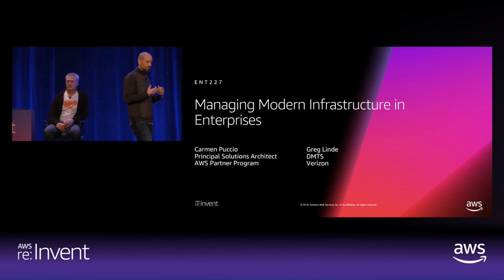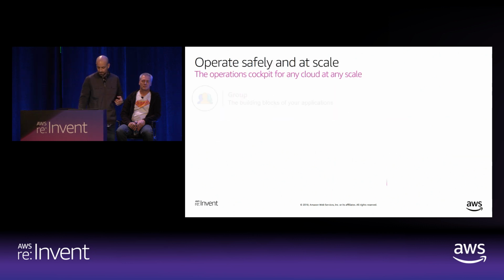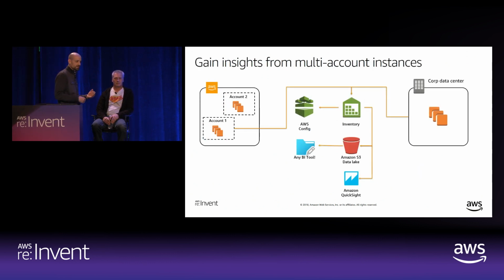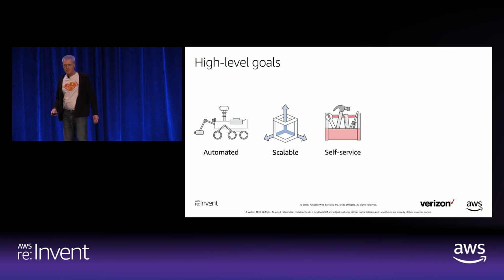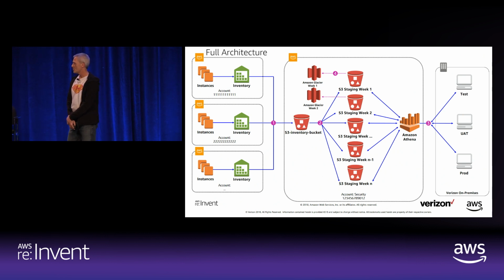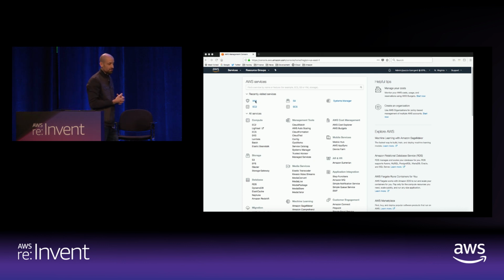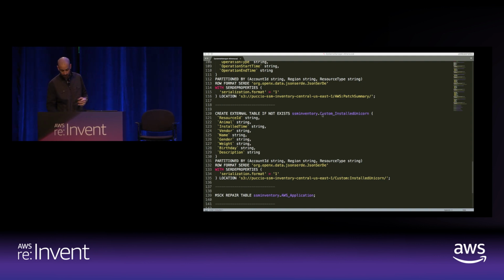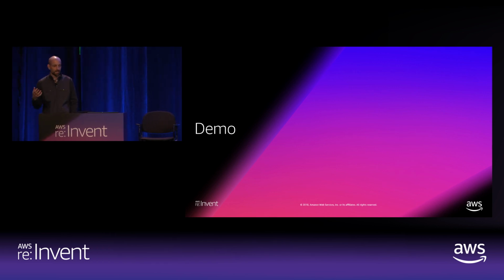AWS re:Invent 2018: [REPEAT 1] Managing Modern Infrastructure in Enterprises (ENT227-R1)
In this session, Verizon shares how it uses AWS Systems Manager for inventory, compliance, and patch management solutions. Learn about the challenges that large enterprises face when they attempt to retrofit legacy solutions for cloud environments, and discover best practices for using AWS Systems Manager for minimal access policies, custom Amazon Machine Images, tagging policies, encryption, and more.